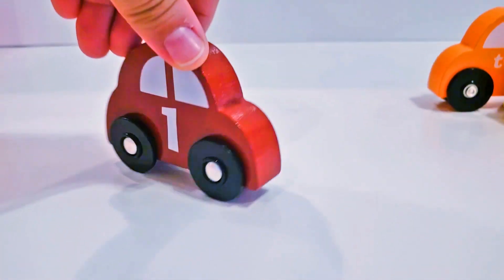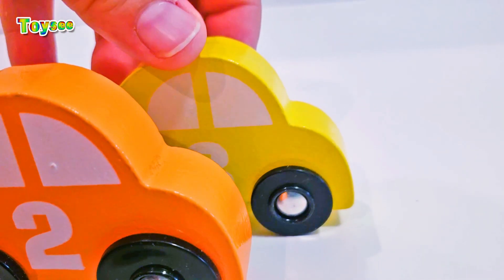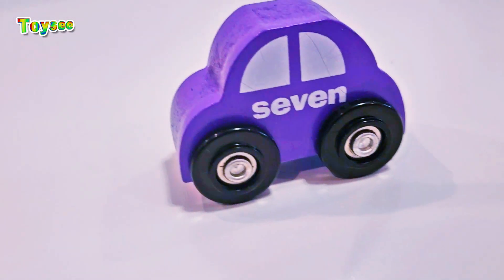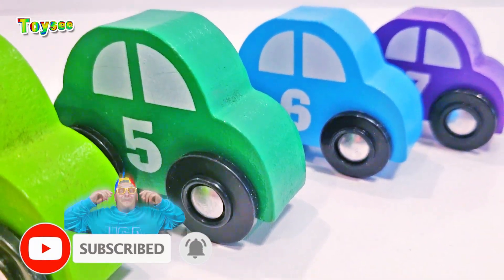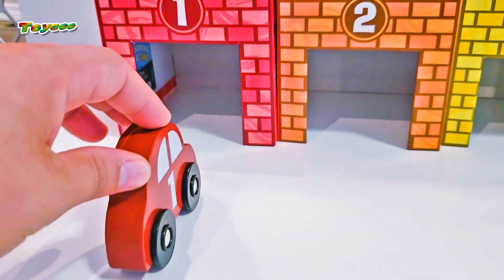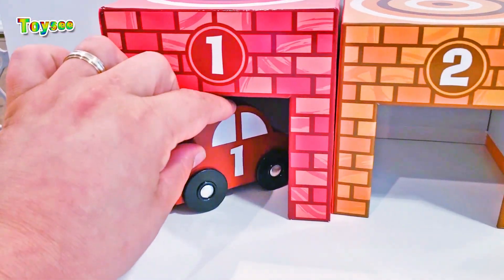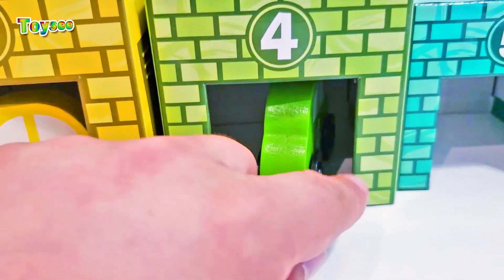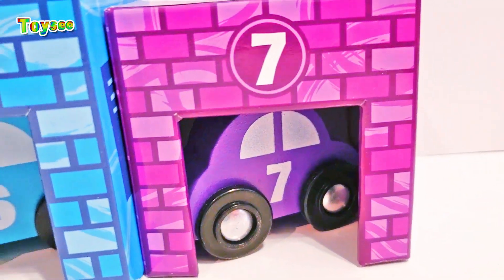Learn Colors with wooden toy CARS and count all vehicles' numbers - Educational video for toddlers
Learn Colors with wooden toy CARS and count all vehicles' numbers from 1 to 7. Join us in this learning episode where we teach the kids about colors and numbers as we sorting the wooden toy cars into their garages. It is the best educational video for toddlers and kids.

😍 We made this video as a next episode from our Toysee kids channel right to your home  :)
We love ya'll, friends.

THANK YOU, dear parents and caretakers!